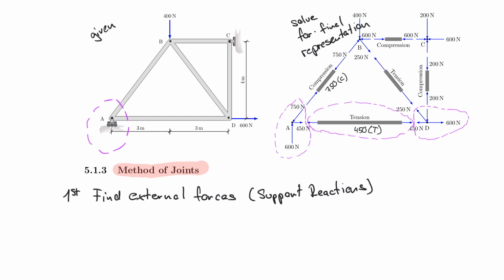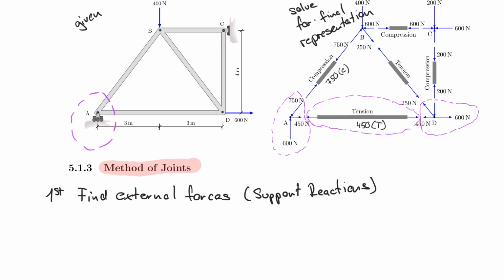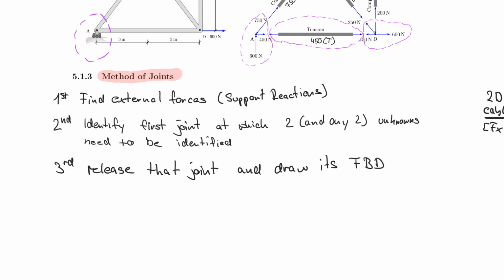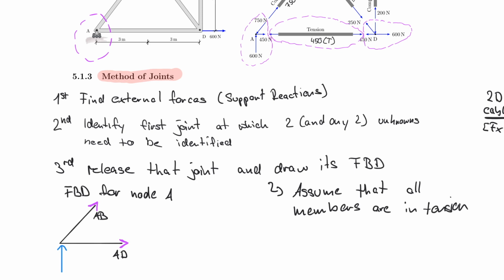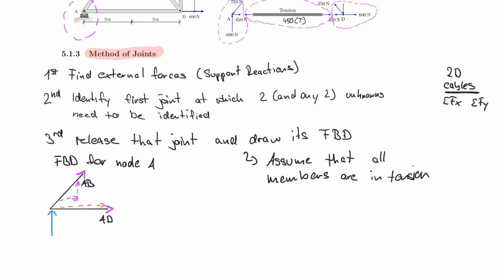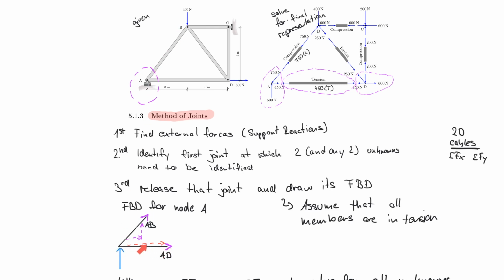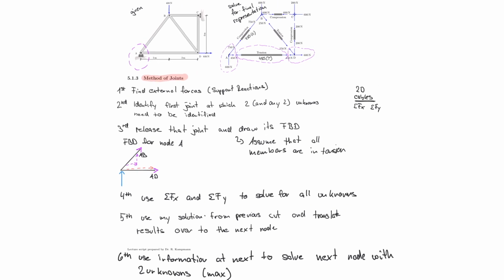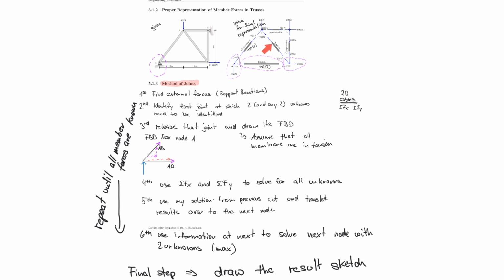Engineering Mechanics 20d: Trusses - Method of Joints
Engineering Mechanics: Trusses - Method of Joints